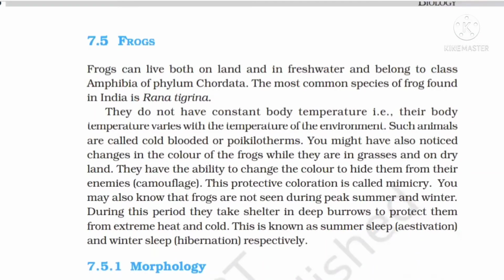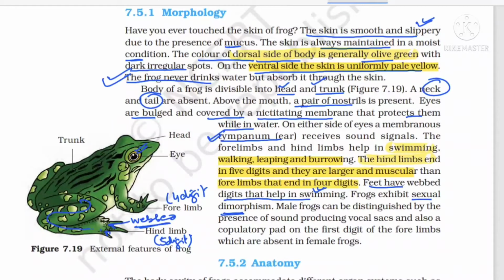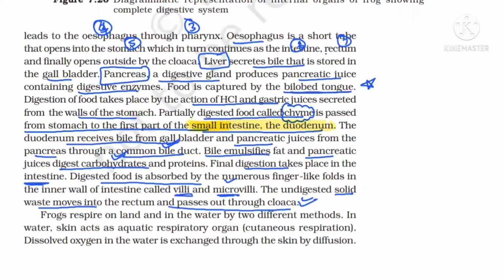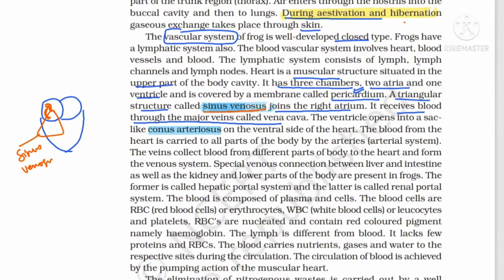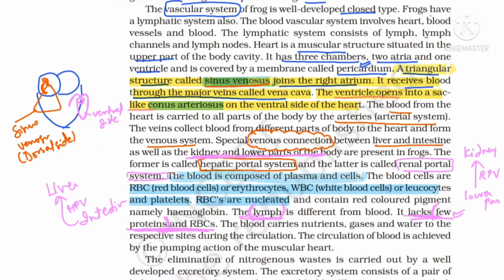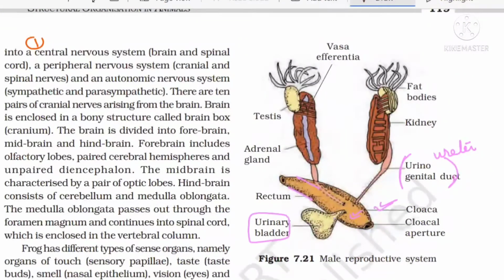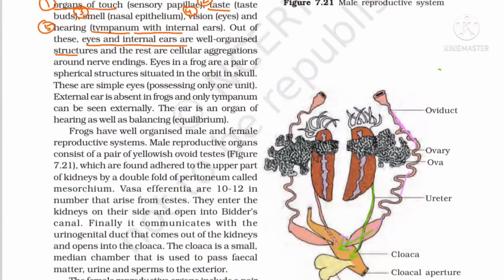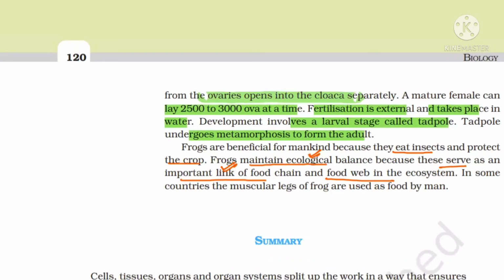Frog | Structural organization in animal @Jayabiology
NCERT lines are explained clearly focussing question based on ncert for NEET